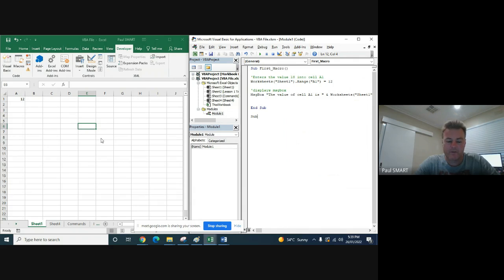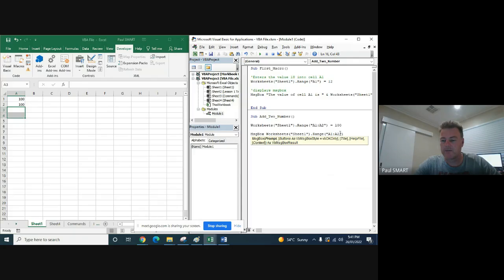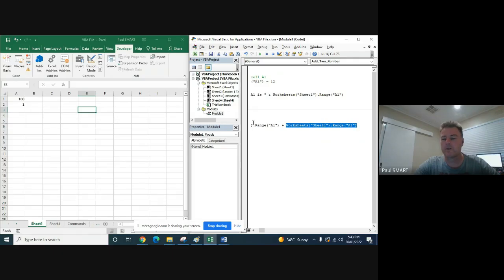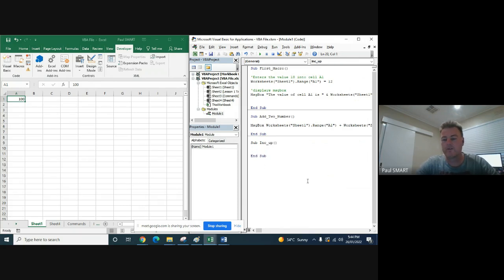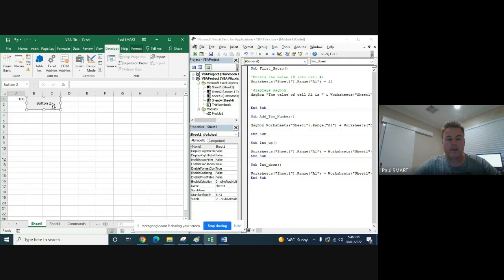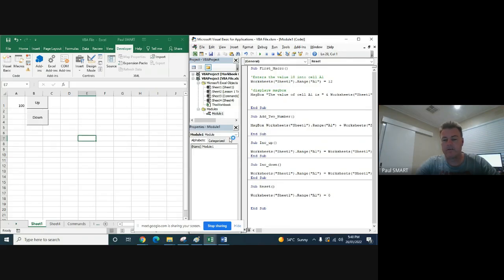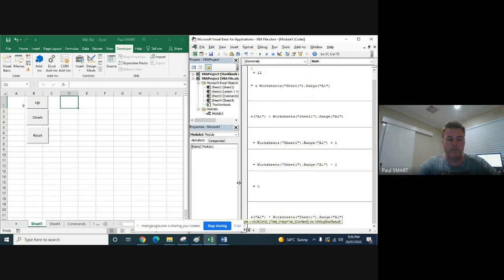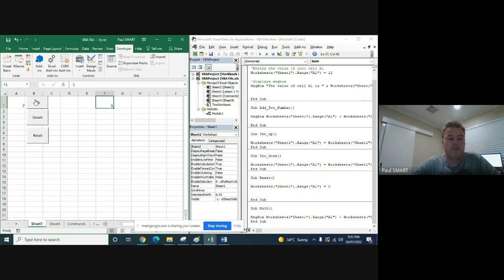VBA Course (In Excel VBA) - Part 2 Basic Calculations